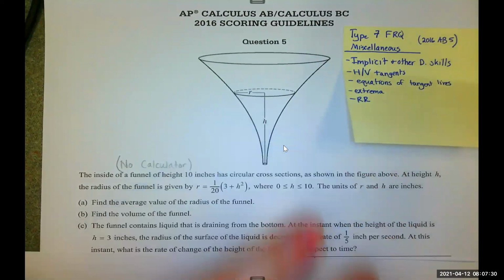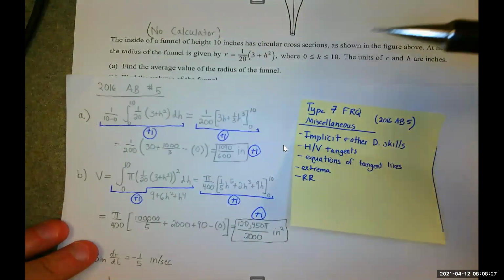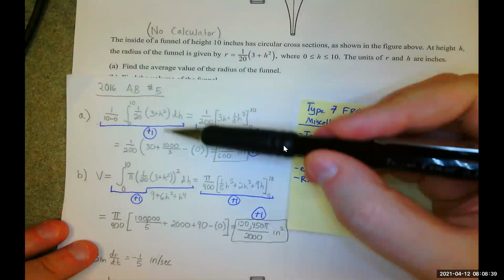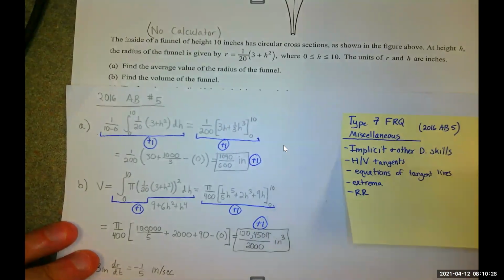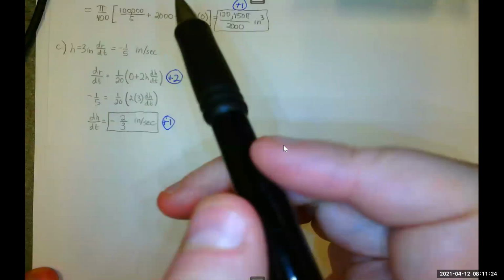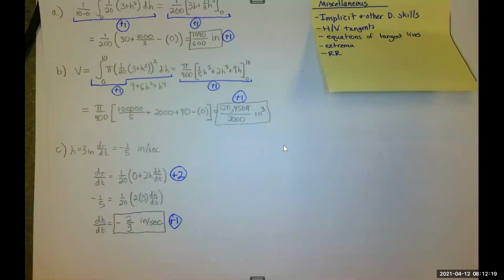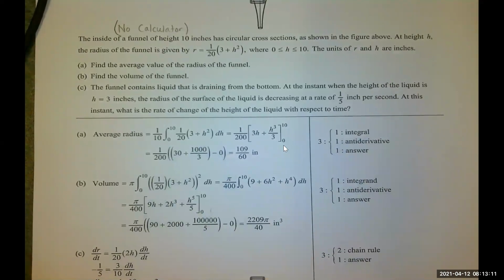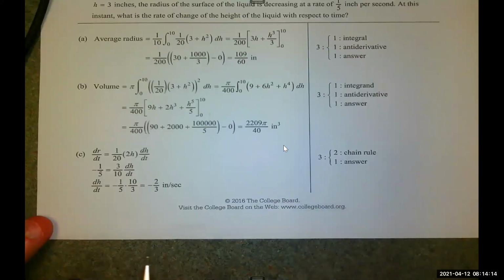AP Calc Exam Review Topic 7: Miscellaneous (Potpourri) #1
The featured problem is a released question from the 2016 AP Calculus BC Exam, number 5 and belongs to the College Board Only the hand-written work is mine, all other featured images are from the College Board.

This video is produced for use by students enrolled in my AP Calculus class.  This video is suitable for someone reviewing these concepts, not for someone learning them for the very first time.